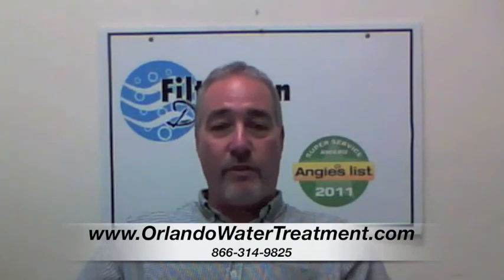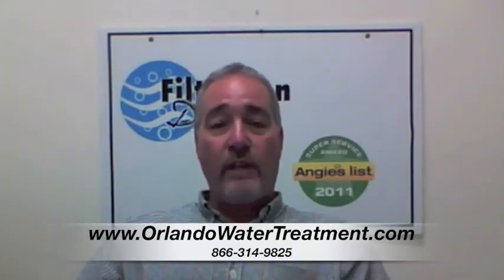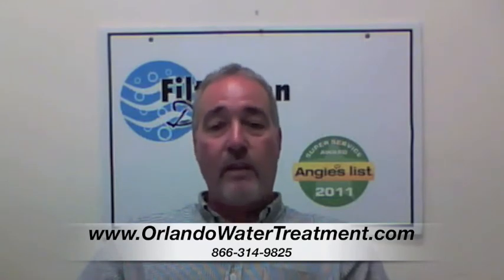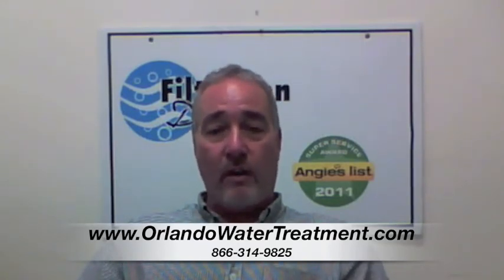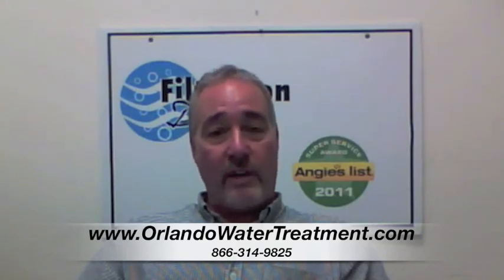What is a Triple Treat Water Filtration System Clermont